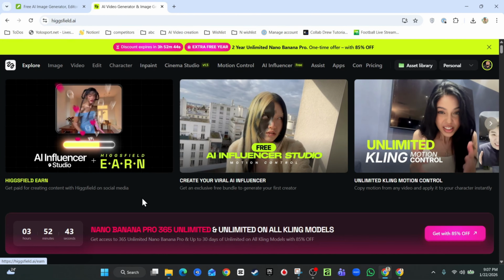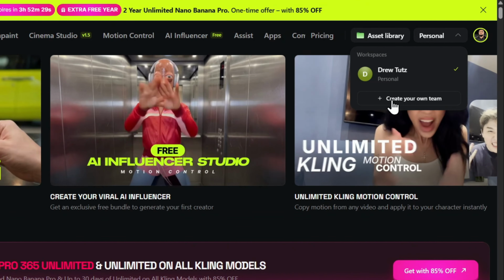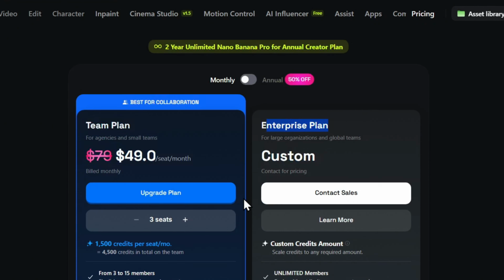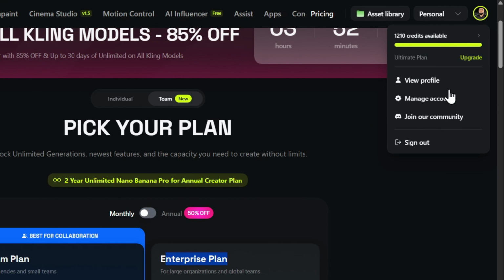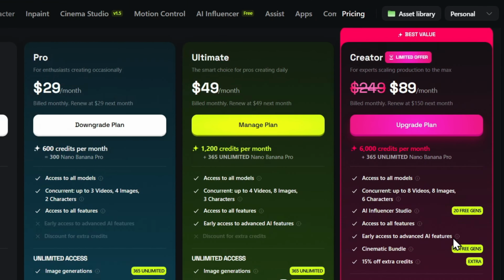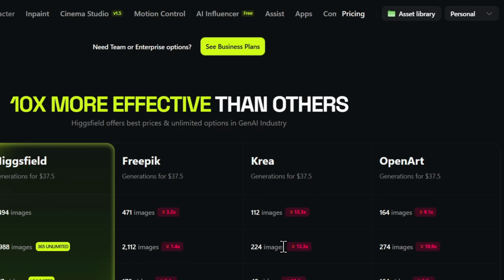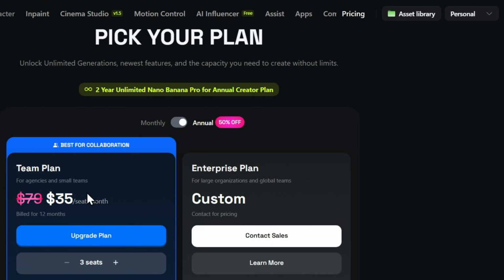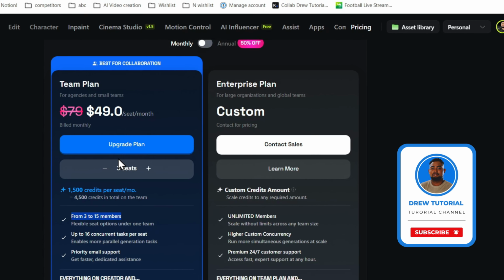Create a Team in Higgsfield AI in Minutes (Collaboration Made Easy)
How to create a team in Higgsfield AI is essential if you want to collaborate, manage projects, and work efficiently with others. In this Drew Tutorial, I’ll walk you through the exact steps to set up a team in Higgsfield AI, from account settings to inviting team members.

In this video, you’ll learn:

Where to find the team and workspace settings in Higgsfield AI
How to create a new team step by step
How to invite members and manage access
Tips for organizing collaboration inside Higgsfield AI

This tutorial is updated for 2026 and is perfect for creators, businesses, and teams using Higgsfield AI for shared workflows. Everything is explained clearly, so even beginners can follow along.

If you’re new to Higgsfield AI or want to unlock its collaboration features, this guide will help you get started the right way.